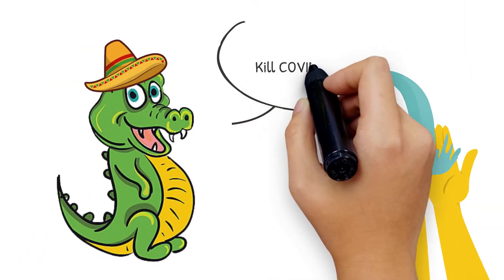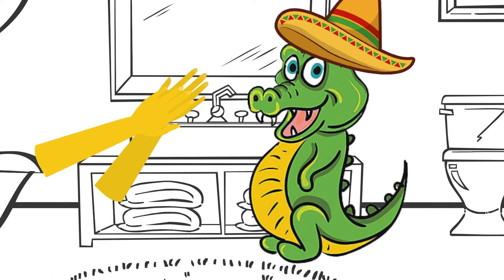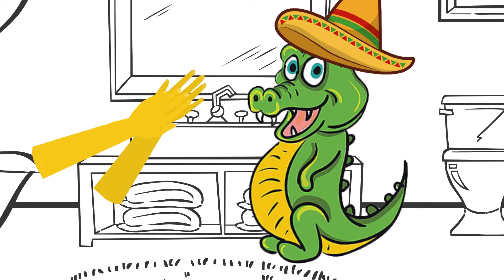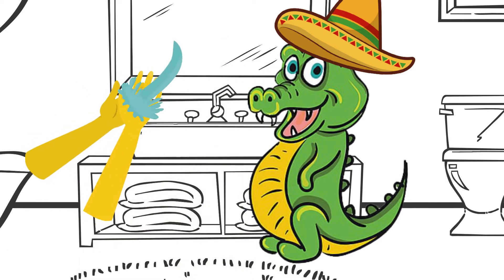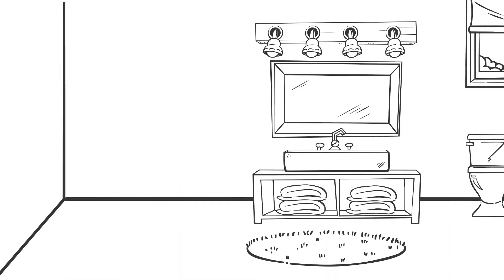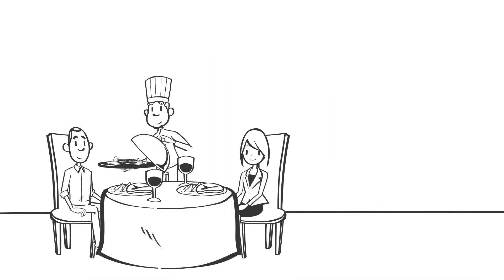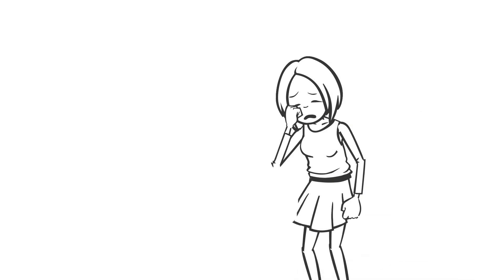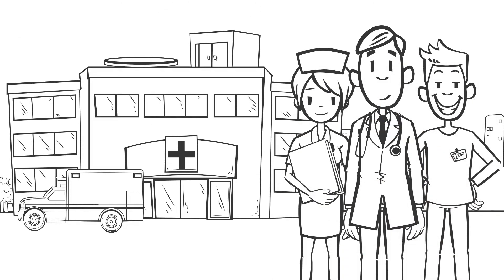Kill COVID!!! Washing your hands !!!